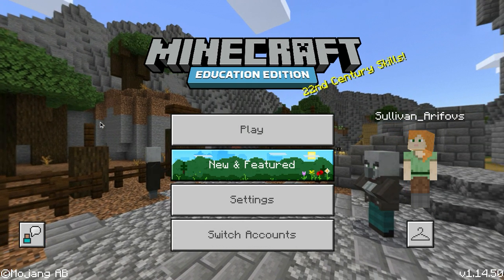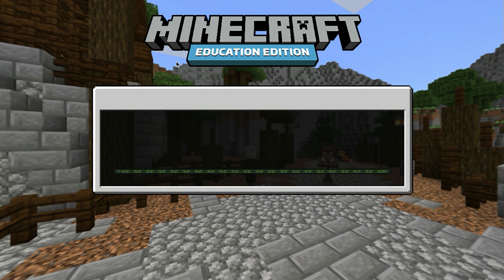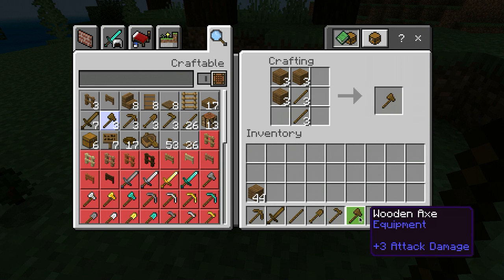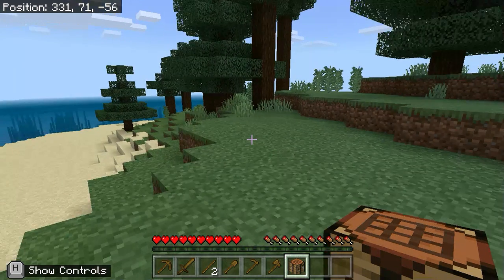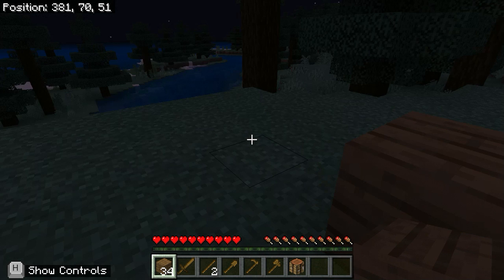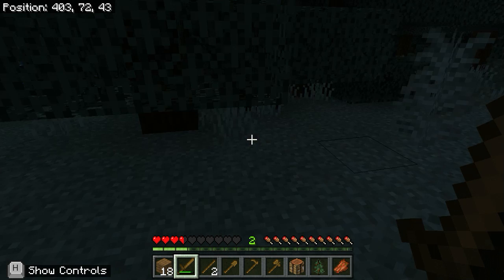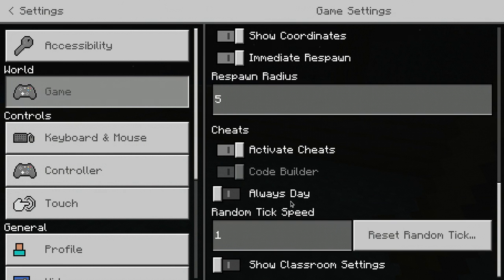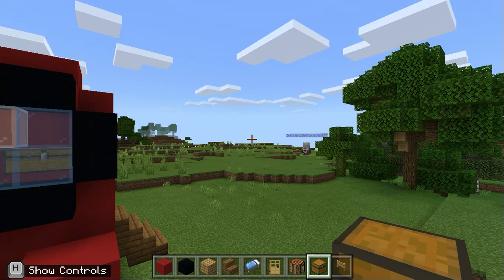Adrian Playz: Minecraft!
In this video, I play the game, Minecraft it is gonna be a series on my channel and it is going to be fun with me playing minecraft and I build a little part of my house